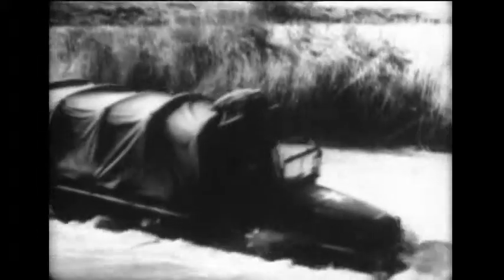Waterproofing military equipment during WWII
From the 16mm film collection of Lockheed test pilot Neil Anderson via his family.